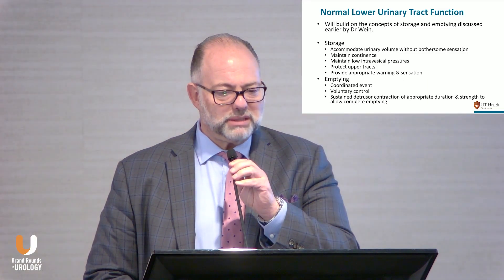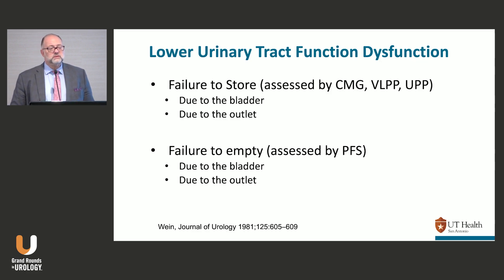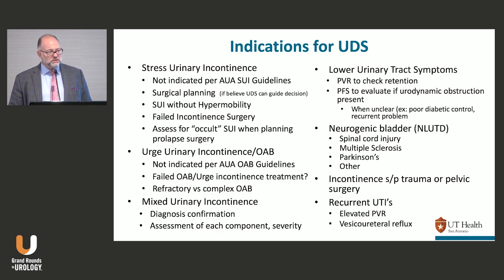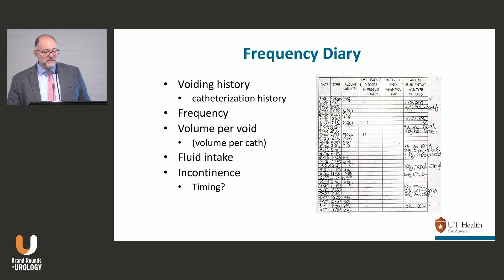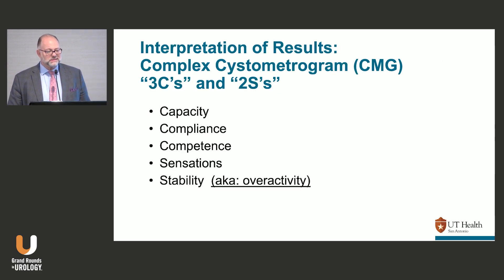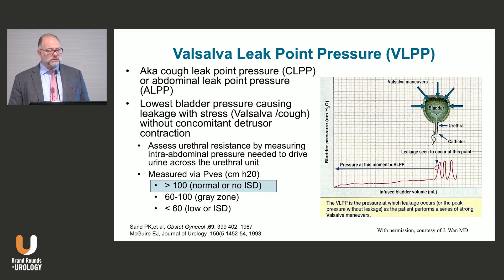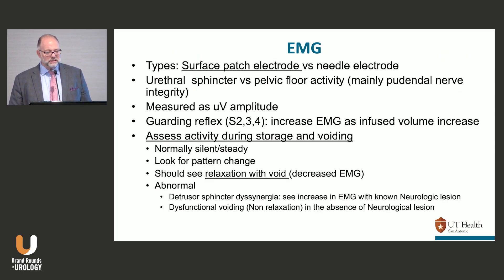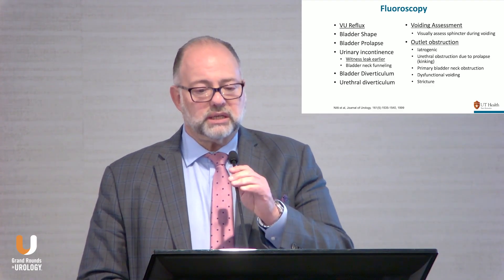Urodynamics Review: Evaluating Lower Urinary Tract Function | OAB, SUI, and More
Stephen R. Kraus, MD, MBA, FACS, University of Texas Health Science Center, San Antonio, Texas, provides a comprehensive review of urodynamics, discussing key concepts and practical applications in evaluating lower urinary tract function. This 14-minute presentation emphasizes the importance of understanding both the storage and emptying phases of bladder function.

Dr. Kraus details how dysfunction can arise from a bladder issue, an outlet problem, or both. Specific examples are given and complex cases are also included. Kraus notes results from various tests, such as those for stress urinary incontinence, overactive bladder, and neurogenic bladder, help guide the use of urodynamics in clinical practice. He highlights the need for careful interpretation of test results to ensure accurate diagnosis and treatment planning.